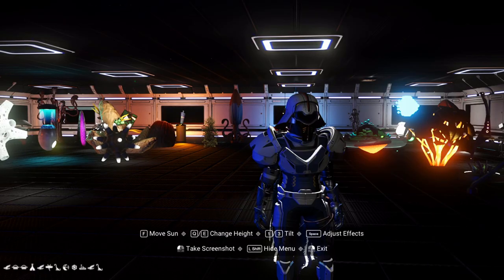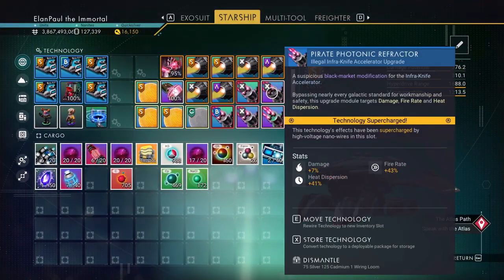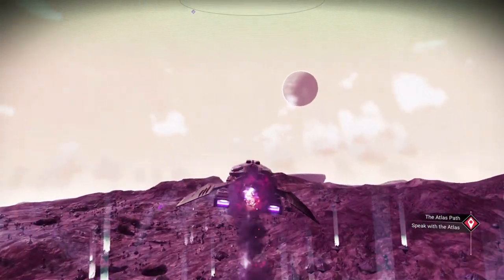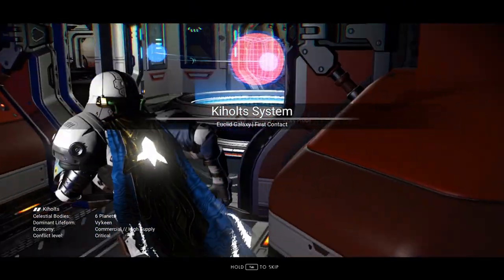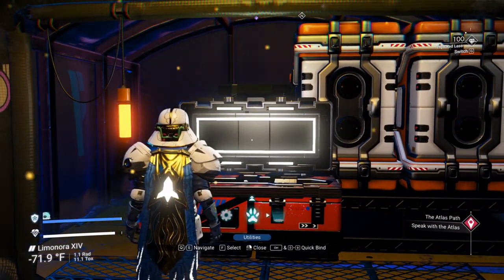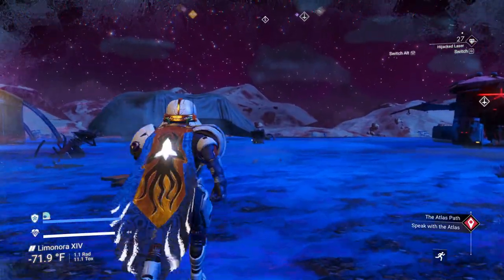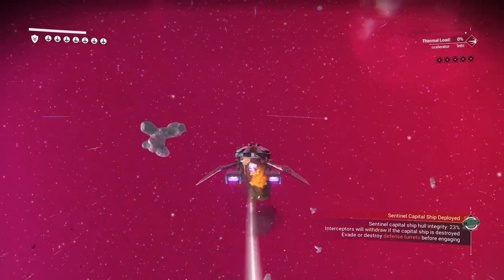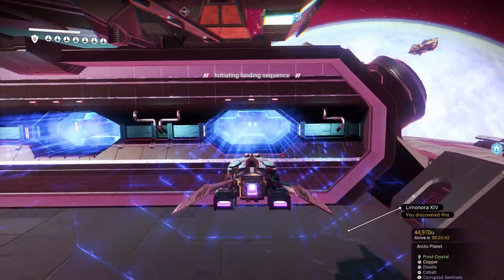500 Sub Anniversary Episode! - No Man's Sky / NMS with ElanPaul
Who would have thought that in less than 6 months we would be here already!  Thank you so much for the subs, folks! Here is a convoluted video on a Corrupted World chasing after Sentinels!  Thank you again!